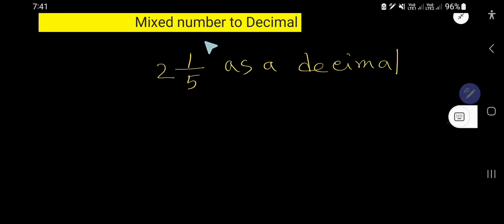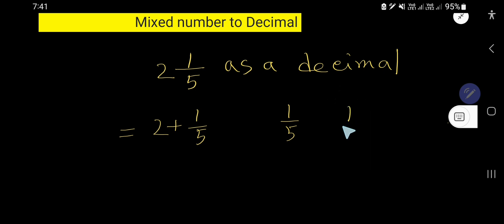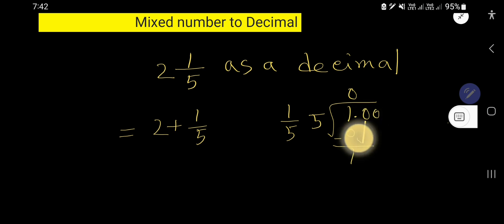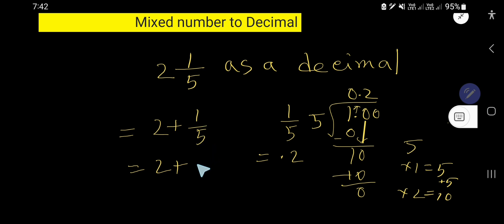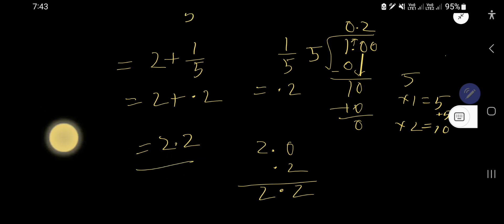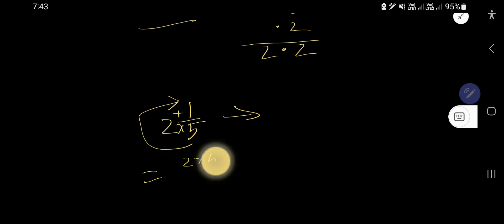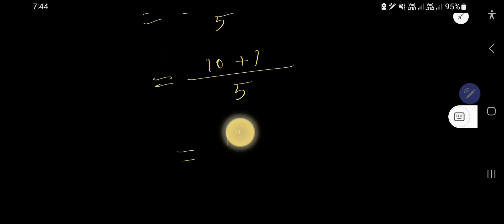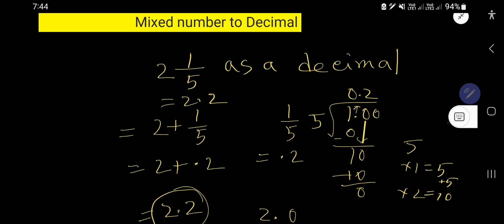2 1/5 As a Decimal||How to Turn Mixed Number to Decimal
2 1/5 As a Decimal||How to Turn Mixed Number to Decimal